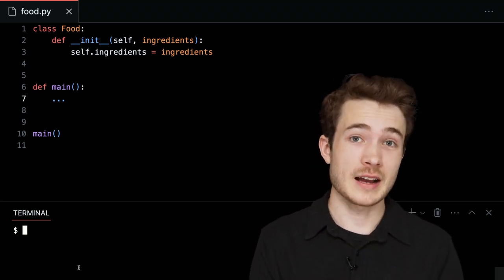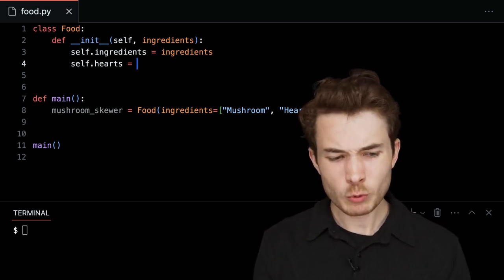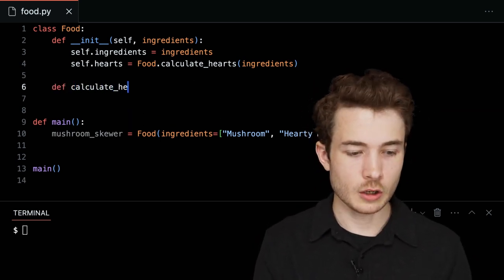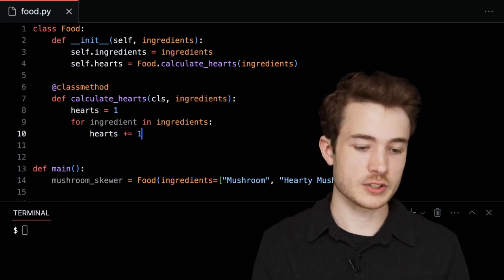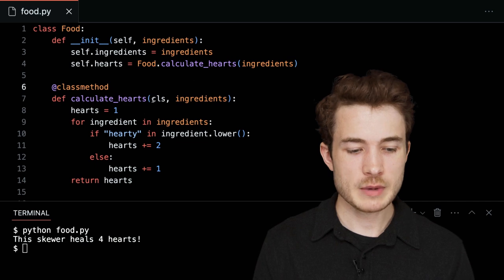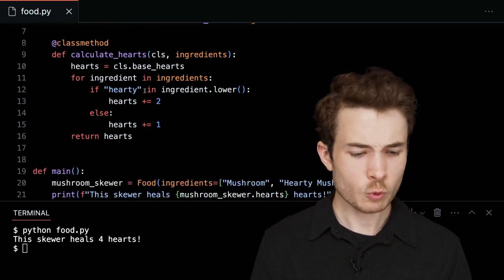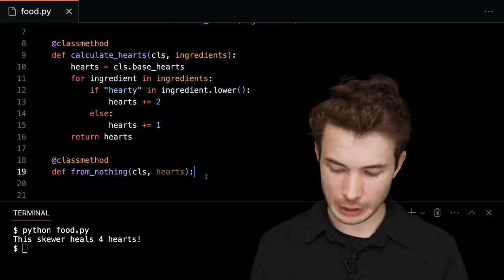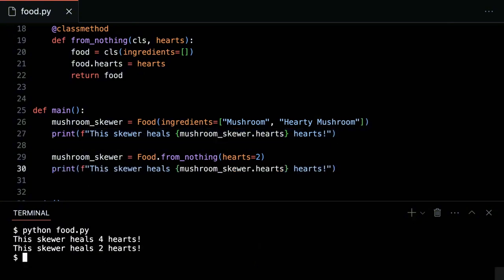Shorts - Class Methods and Class Variables